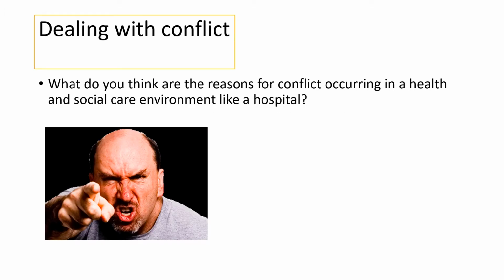Dealing with conflict in health and social care settings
This is a video to support students on the RQF BTEC level 3 Health and Social Care course. The content focuses on how to deal with conflict and the strategies that can be used to do this.